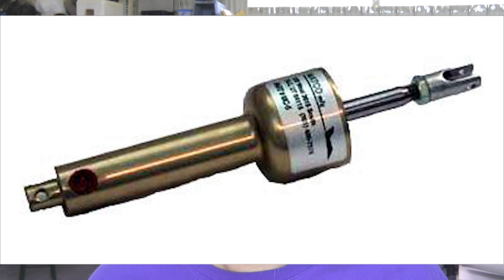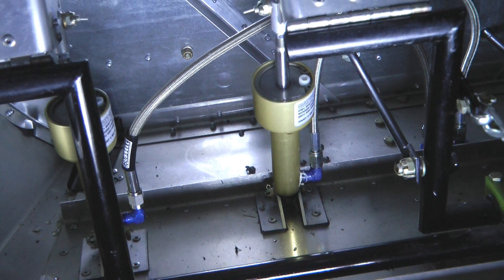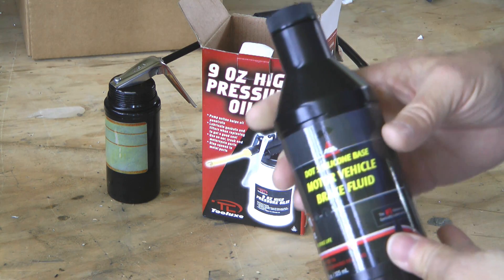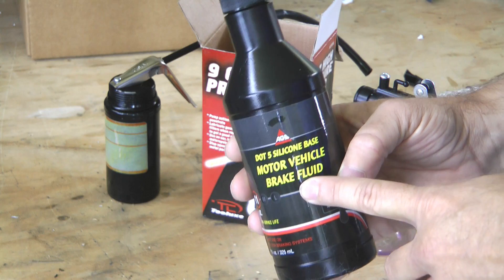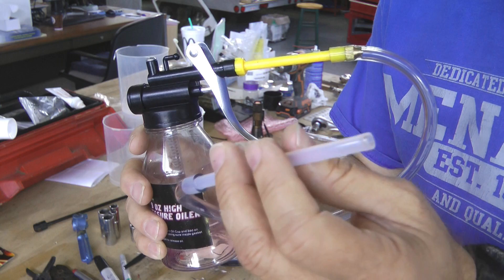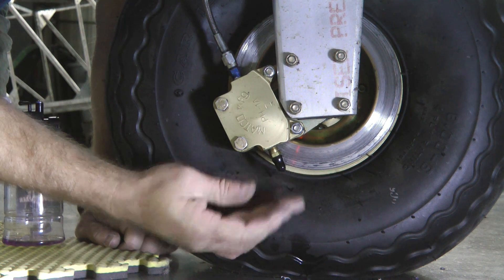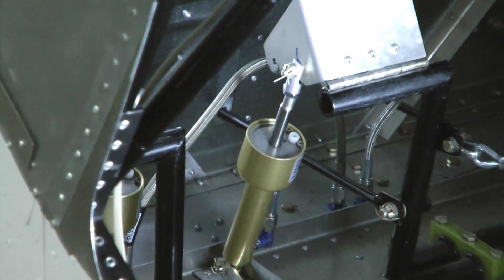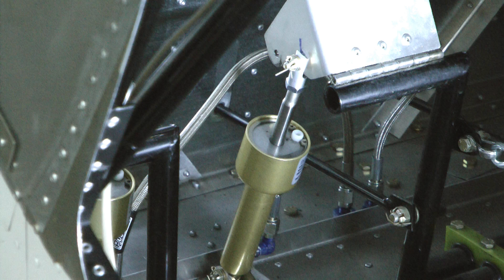How to Bleed Experimental Aircraft Brakes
A short demonstration of the tools and procedures for the initial fluid fill of an experimental aircraft brake system. A Matco brake system is used to show the general principles involved that can be used with any similar design.